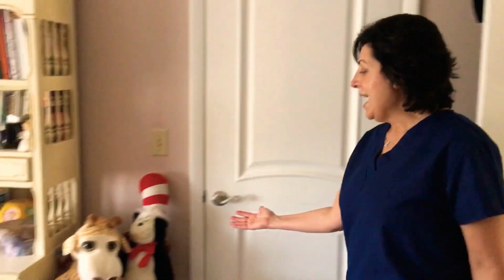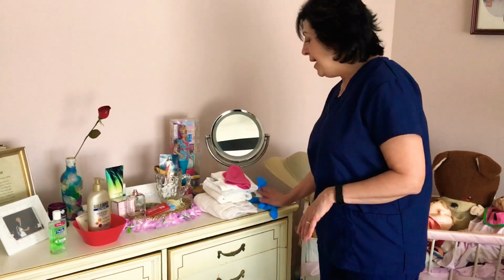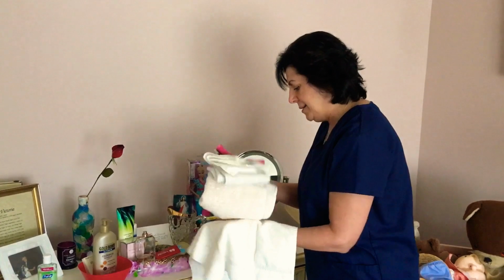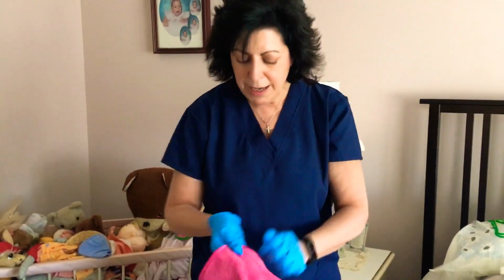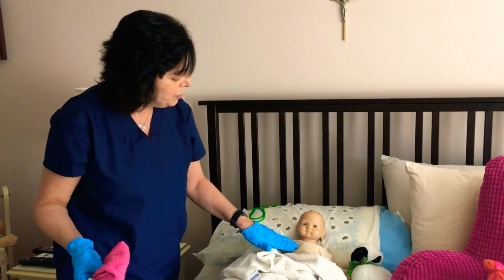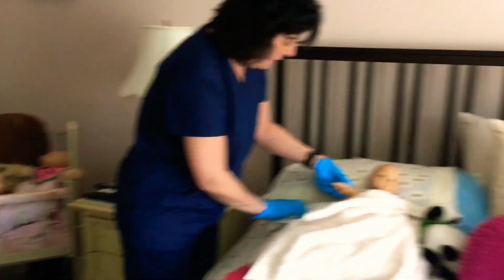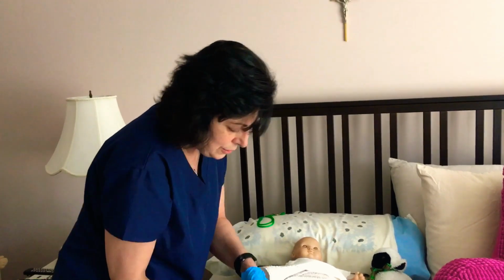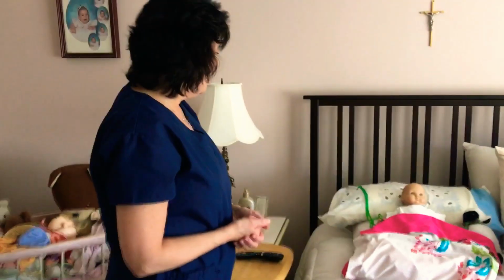Partial Bed Bath Skill Review from my house to yours hosted by Linda Romano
Review partial bed bath from home using a doll to simulate resident.  This video features my daughter Victoria’s doll “Baby Lucy”. Guest appearances by The Cat in the Hat and Mr Giraffe.